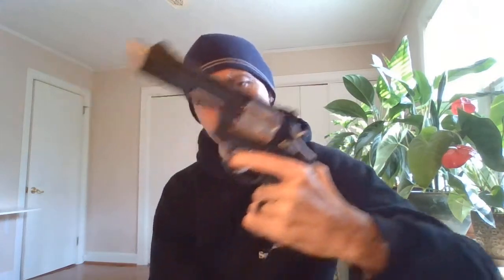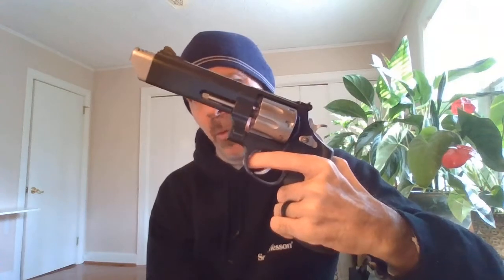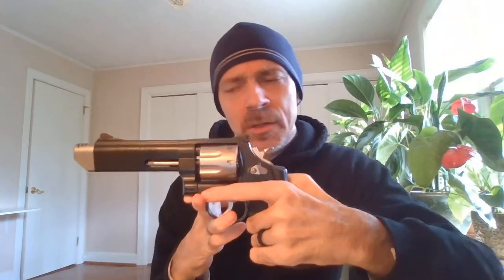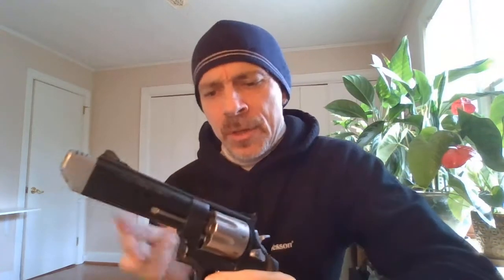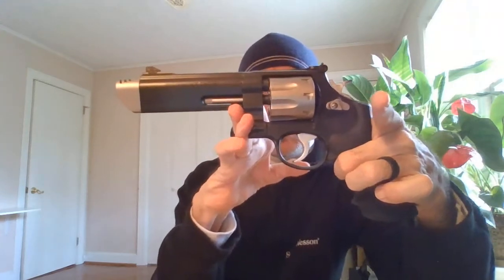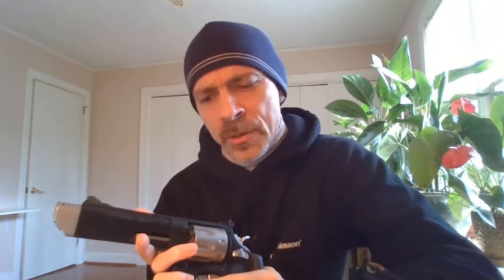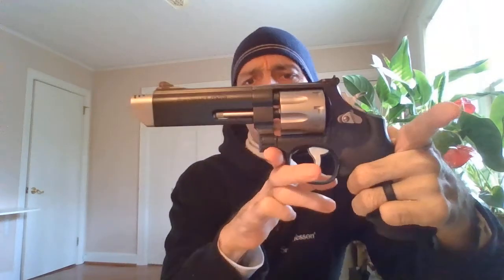Smith and Wesson 627 V Comp Performance Center